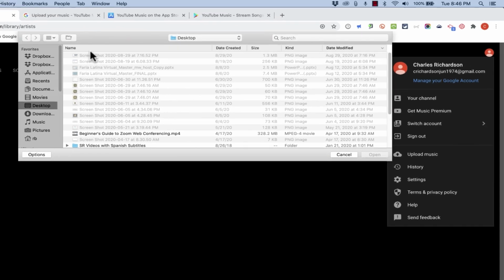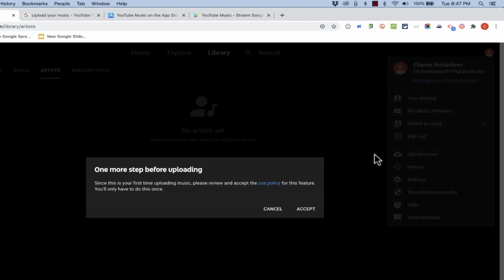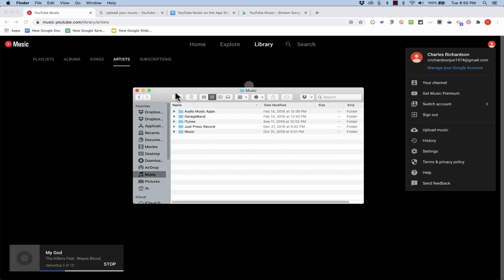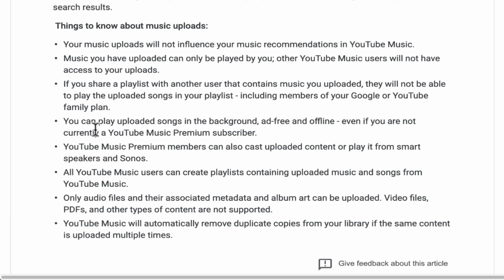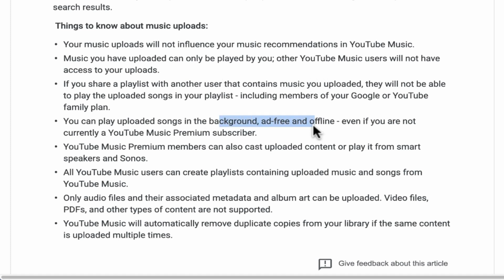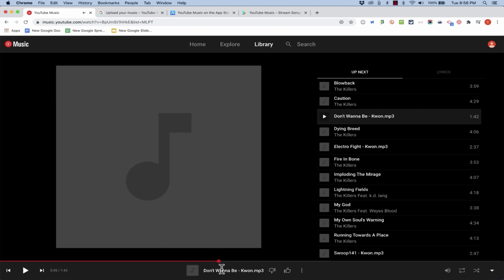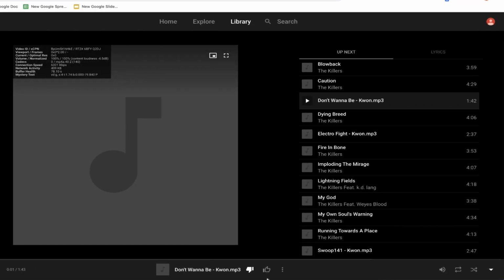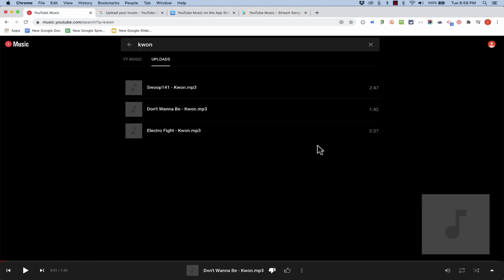Uploading Music to YouTube Music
Learn how to set up and use your free YouTube Music account. One of the best features is the ability to upload music files you own and then play them anywhere, on any of your devices.